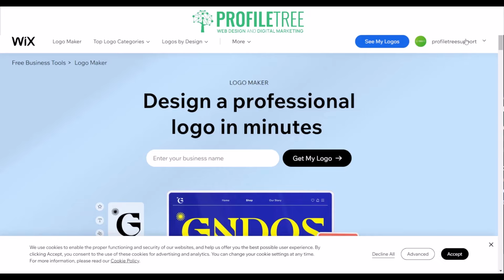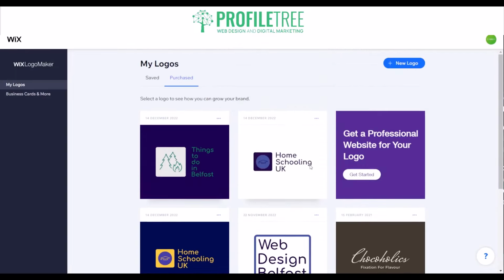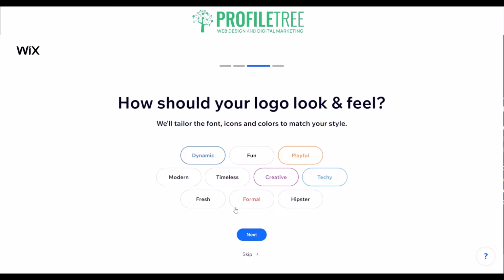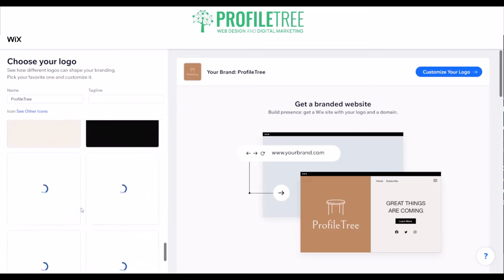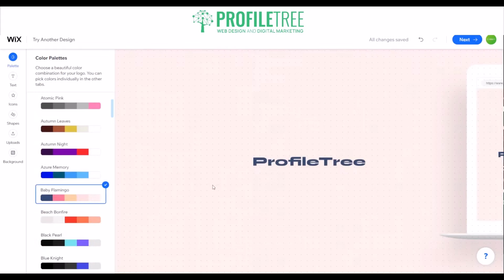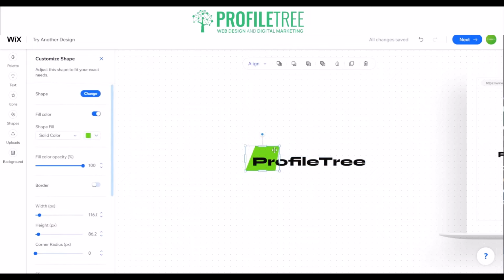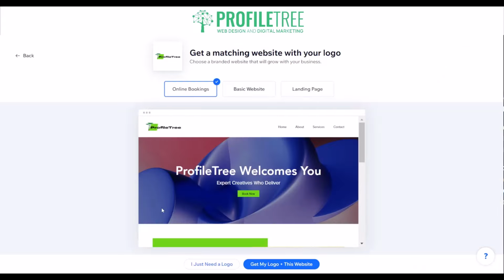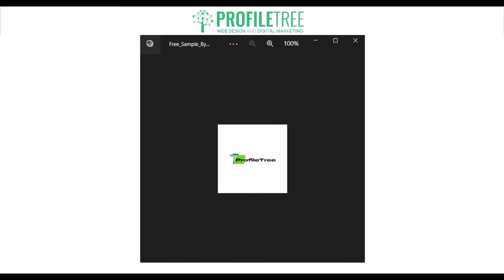Best Free Software For Logo Design | Business Logo | Logo Maker | Business Branding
In this video, we will take you through some of the best free software that you can use to create a logo for your business website and business branding.

Software for logo design is a type of application that provides tools and features to create professional and aesthetically pleasing logos. This software can range from basic applications for non-designers to advanced tools used by professional graphic designers.

Such software typically offers a range of features, including:

Template Libraries: Most logo design software offers a variety of pre-designed templates, which can be customised according to the user's requirements.

Vector Graphics: High-quality logo design software provides vector-based graphics, which means the logos can be scaled up or down without loss of quality.

Typography: These applications offer a range of font styles and formatting options to help you create text that aligns with your brand.

Colour Tools: You can use these to experiment with different colour palettes and gradients to create visually appealing logos.

Customisable Features: Most software allows you to add or modify elements, change backgrounds, and layer images to create unique designs.

Import and Export Capabilities: High-quality software will allow you to import your own graphics and export the finished logo in various file formats.

Here are a few examples of logo design software:

Adobe Illustrator: A professional graphic design tool with advanced features for creating vector graphics. It's widely used by professionals for all kinds of graphic design, including logo design.

Canva: An online tool that's user-friendly and suitable for non-designers. It offers a variety of logo templates that can be customised, but it's not as advanced or flexible as professional tools like Illustrator.

CorelDRAW: A comprehensive design tool that provides powerful features for logo design, including vector illustration and layout capabilities.

Affinity Designer: A professional graphic design tool that's a popular alternative to Adobe Illustrator. It's also a vector graphics editor that offers a range of features for creating logos.

Logo Maker by Ucraft: A free online tool specifically for logo design, suitable for non-designers or anyone who needs to create a simple logo quickly.

Remember, creating a logo is an important aspect of building your brand identity, so it's crucial to consider your brand values, target audience, and the message you want to convey when designing a logo.